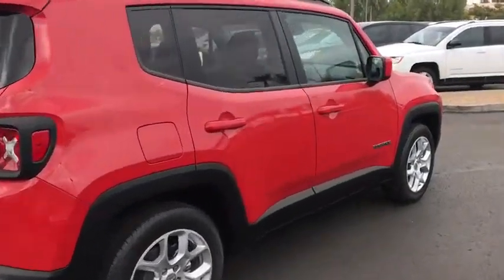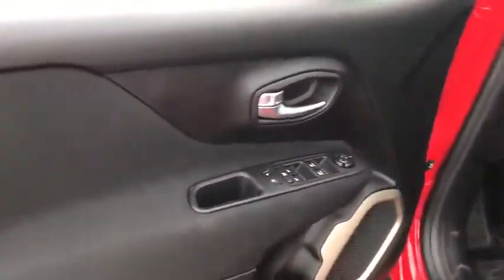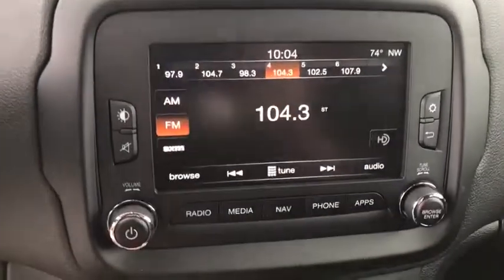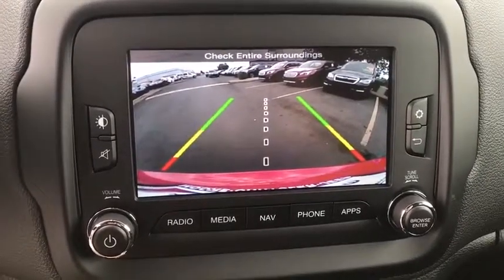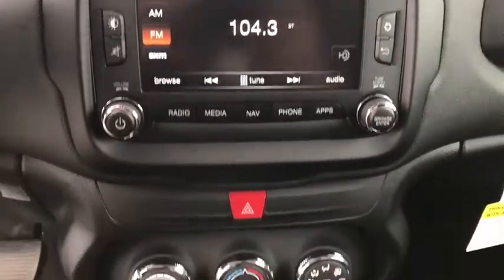2017 Jeep Renegade Peoria, Surprise, Avondale, Scottsdale, Phoenix, AZ 46739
New 2017 Jeep Renegade
Moore Chrysler Jeep: Servicing Peoria, Arizona near Surprise, Avondale, Scottsdale, and Phoenix, AZ
2017 Jeep Renegade  - Stock#: 46739 - VIN#: ZACCJABB1HPF87250

Prepare to tackle nature with the Jeep Renegade. A stiff body structure, a responsive steering system and an integrated KONI frequency selective damping front and rear strut system all add up to premium performance. The Renegade combines iconic Jeep styling with a smaller city friendly package. The available My Sky open-air, dual-panel roof features panels that can simply be retracted or removed completely for true open-air driving. Wheel options range from 16 to 18 inch. Renegade offers a host of over 70 active and passive safety and security features as well. The Renegade is available with two 4x4 systems: Jeep Active Drive on Sport, Latitude and Limited models and Jeep Active Drive Low on Trailhawk models. Both systems feature a rear axle disconnect system that seamlessly switches between two and four-wheel drive. The system increases efficiency when 4x4 isnt needed and enhances traction when it is. Every Renegade 4x4 is equipped with available Selec-Terrain traction control. The system allows the driver to tune traction settings for conditions such as snow, sand, mud and exclusive to the Trailhawk model an additional rock setting. The Renegade gives you a choice of two powerful, fuel efficient engines including a 160hp 1.4L MultiAir Turbo Engine with 6-speed manual transmission standard to the Sport and Latitude models or a 180hp 2.4L Tigershark Engine with a 9-speed automatic transmission standard on Limited and Trailhawk models. Inside you will be greeted by such features as the Uconnect systems that come with options such as bluetooth, back up camera, and GPS. Other available features include USB/Aux input, heated seats and steering wheel, and an available nine speaker 506-watt audio system.